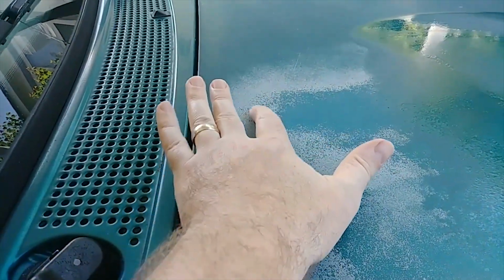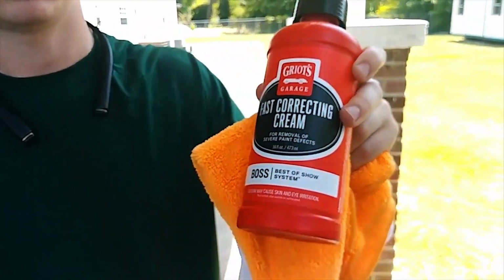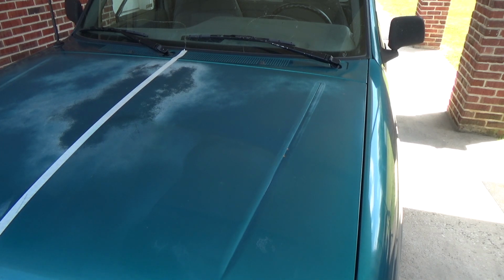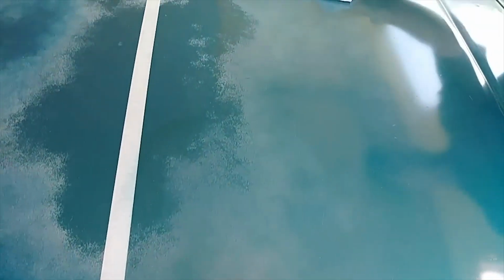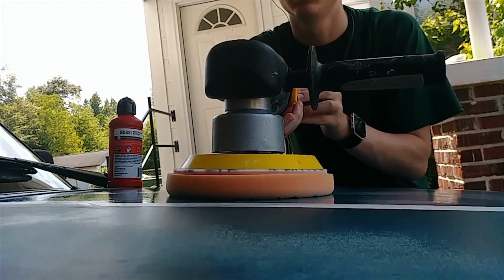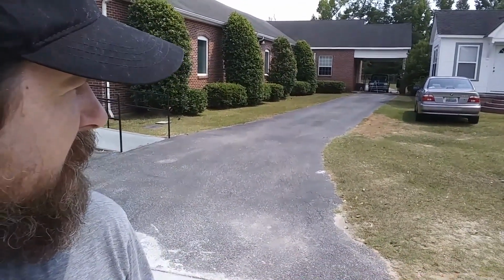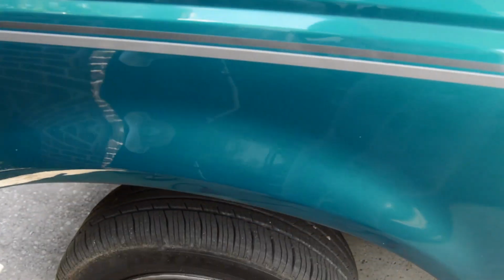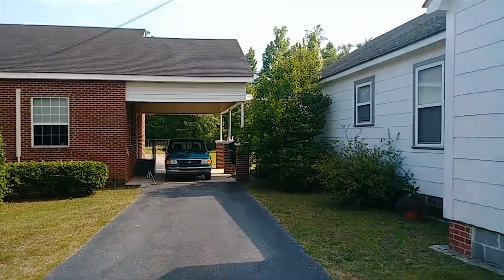Has Griots made a Miracle Correcting Creme?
We are taking the sexy Teal Green 1993 Ford Ranger Single Cab 4 cylinder and making it shine.  Can Griots take out years of southern abuse?  We will find out. Thanks to my son Jacob for the work and expertise.